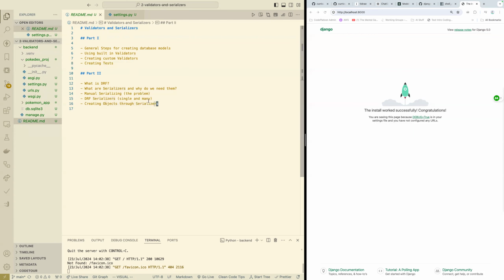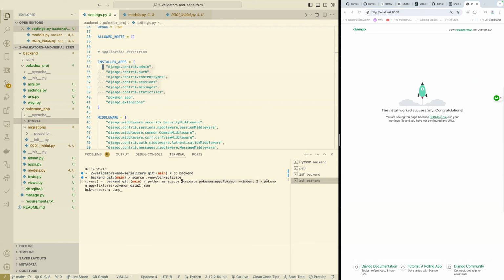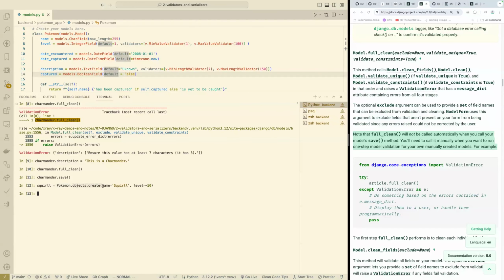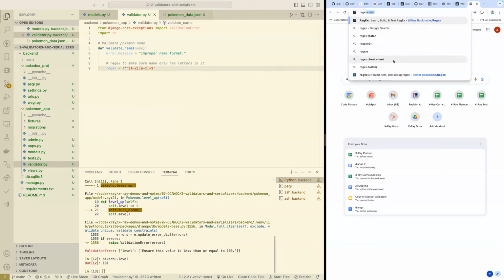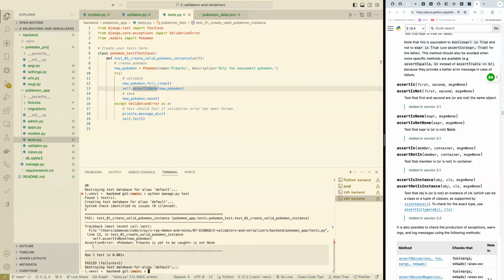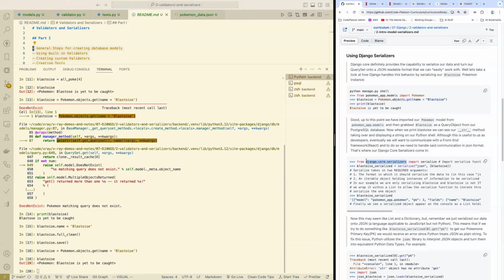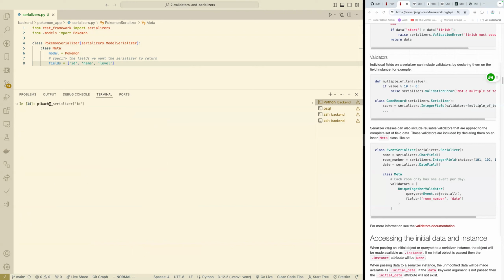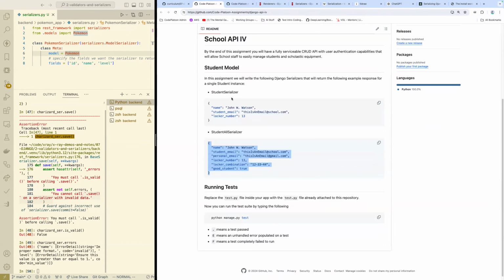2 Django ORM Validators and Serializers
X-Ray Platoon
7/23/24

🚀 Ready to dive into the world of Django ORM Validators and Serializers? Join us in this in-depth lesson where we explore how to utilize model field validators, construct Django model serializers, create Django tests for models, understand Django Rest Frameworks, and create custom Django validators. Whether you're a beginner or looking to enhance your Django development skills, this session is your gateway to mastering the art of data validation and serialization in Django! 🌐🔄

🔧 Learning Objectives:

1️⃣ Utilize Model Field Validators
2️⃣ Construct Django Model Serializers
3️⃣ Create Django Tests for Models
4️⃣ Understand Django Rest Frameworks
5️⃣ Create Custom Django Validators